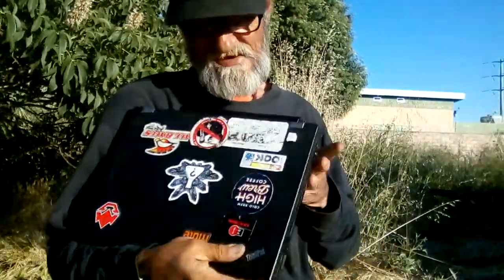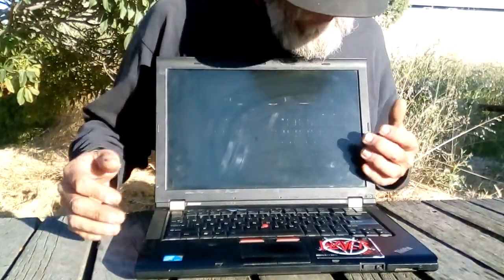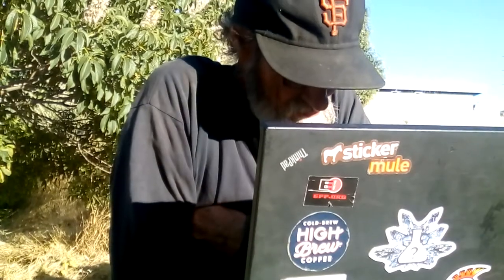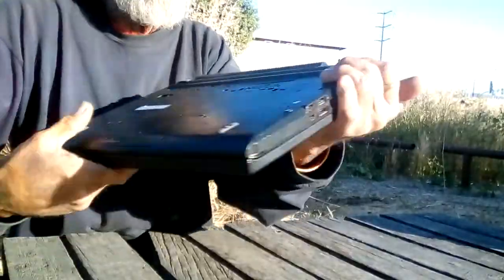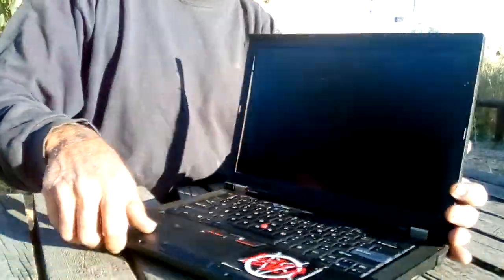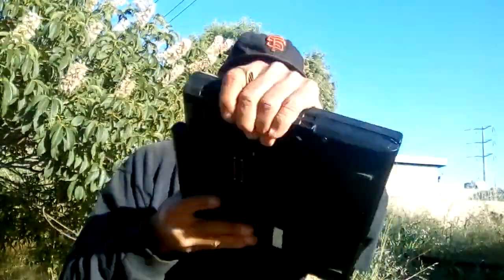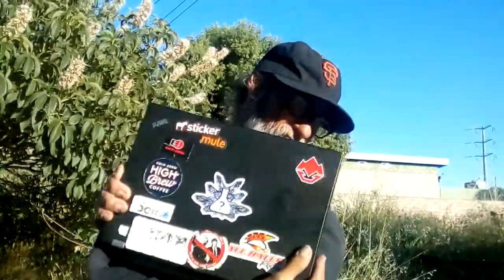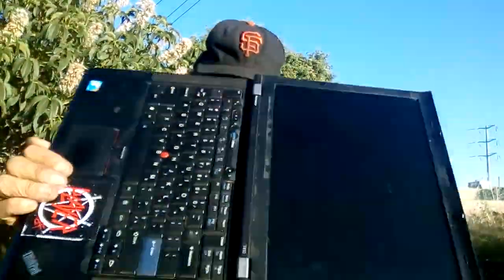Lenovo Thinkpad T410 5 yr Review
This is a look at my Laptop that i have had for 5 years now. It's a Lenovo thinkpad t410. I been through 5 different linux distrobutions starting with Ubuntu 12.04 up through Fedora 24 and KDE slackware. Now i am using Xunubtu 16.04.

I will be making some screencasts on how to use this latest linux distro at a later date i have just installed Recordmydesktop app so please keep watching i will be making these videos as i get to them so please stay tuned") thanks for watching")